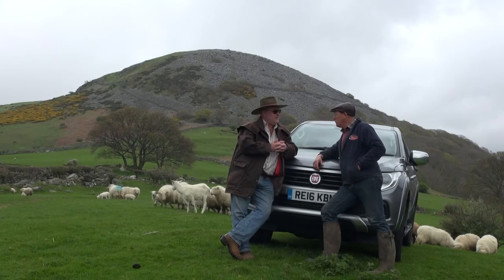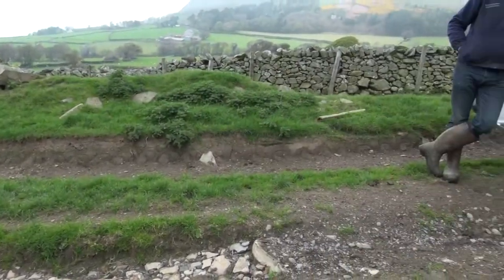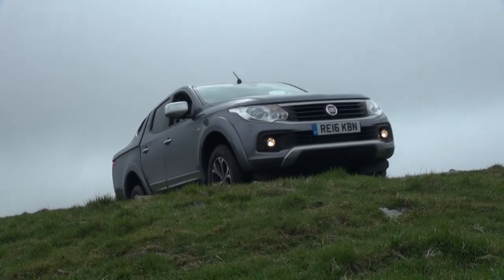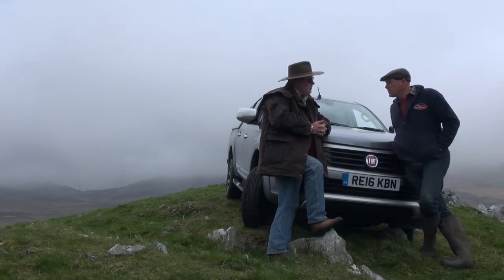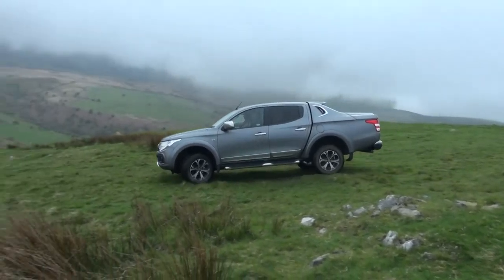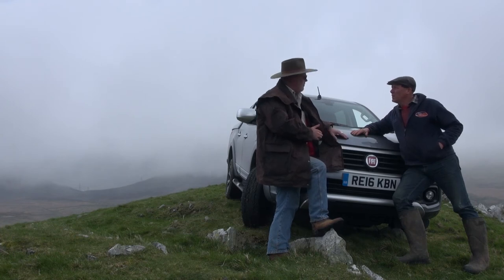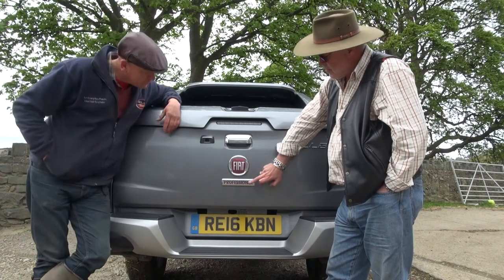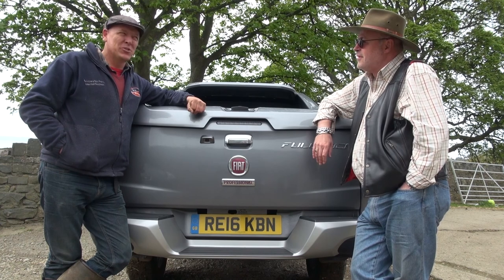Fiat Fullback LX Mountain Challenge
Mark Stone and I give the Fiat Fullback LX the mountain challenge